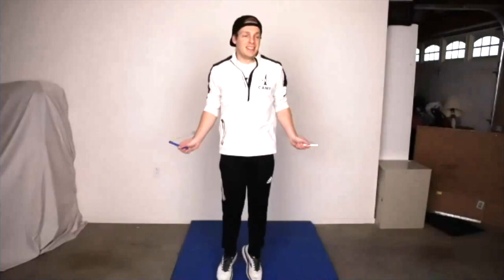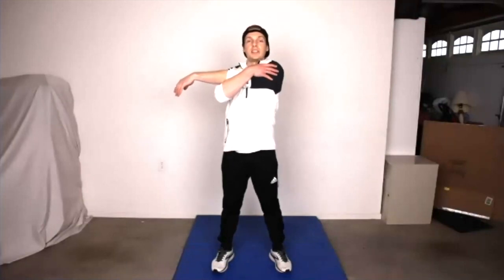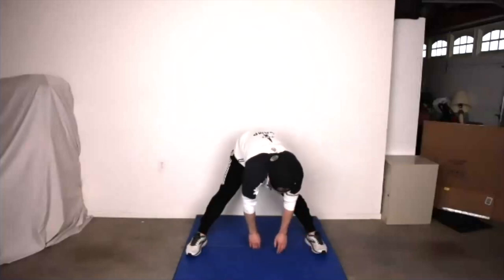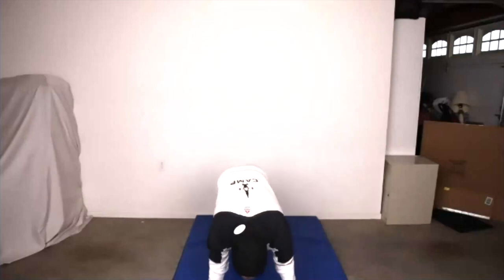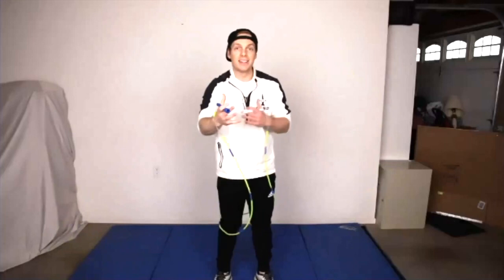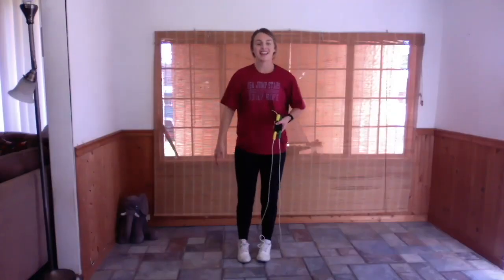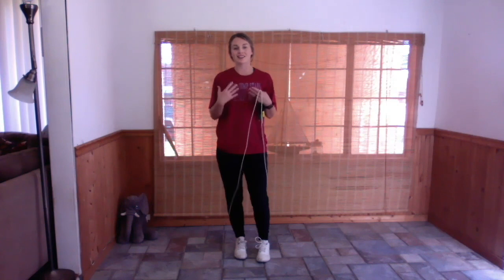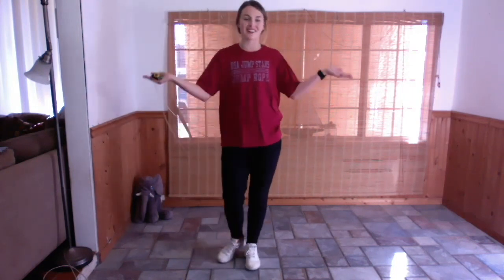South Bay Class Winter Session